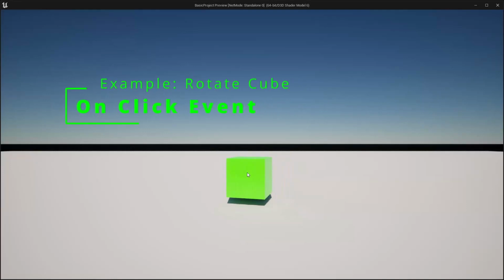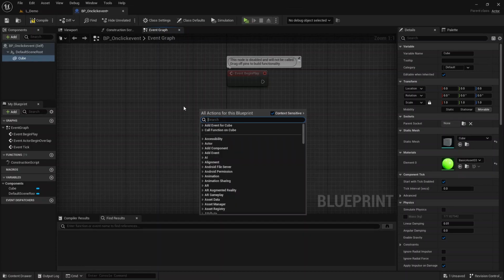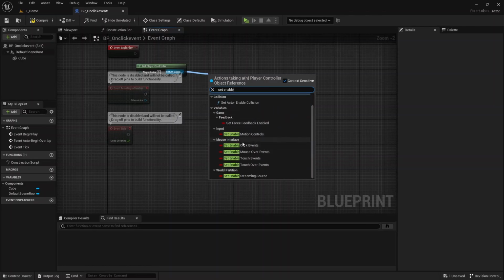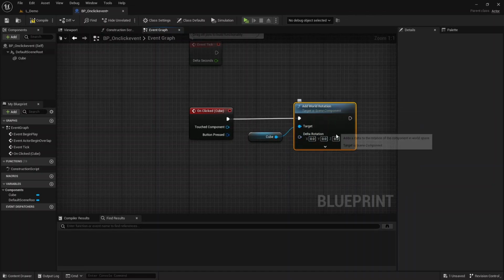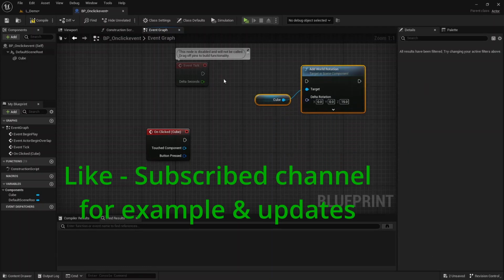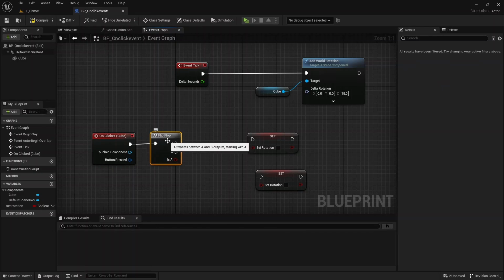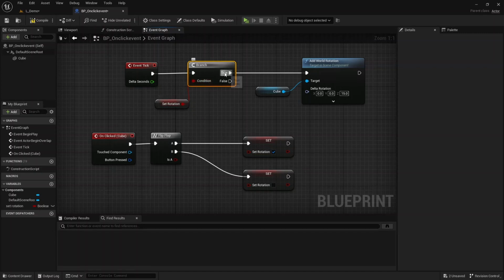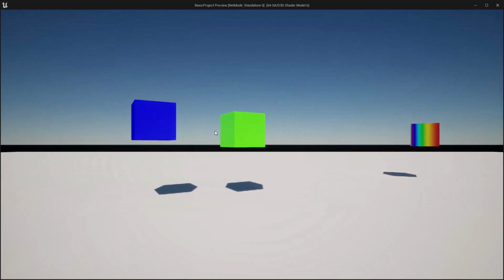Mastering On Click Events in Unreal Engine 5.2 | Complete Tutorial: Click with Cube Rotation Example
In this tutorial, we delve into the world of On Click Events in Unreal Engine and learn how to effectively utilize them. Join us as we explore the fundamentals of On Click Events and demonstrate their practical application through a hands-on example. Watch as we guide you through the process of creating a captivating scene with a rotating cube that starts and stops its rotation based on user interaction. By the end of this video, you'll have a solid understanding of On Click Events and be able to implement them in your own Unreal Engine projects.